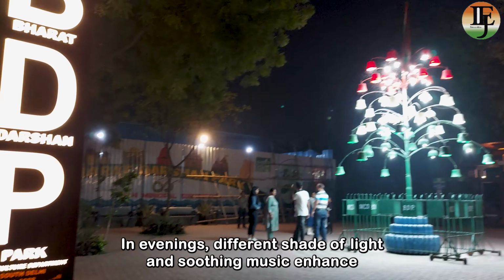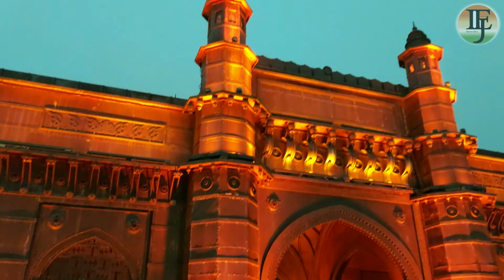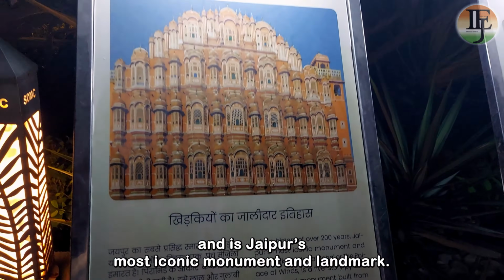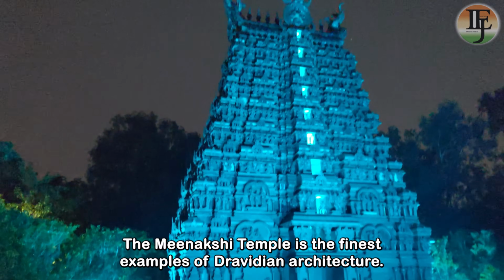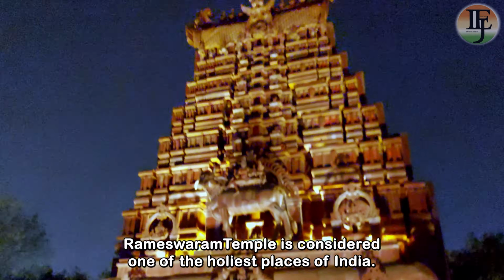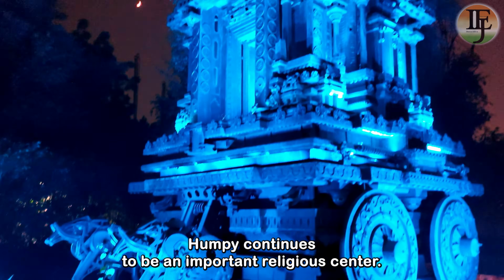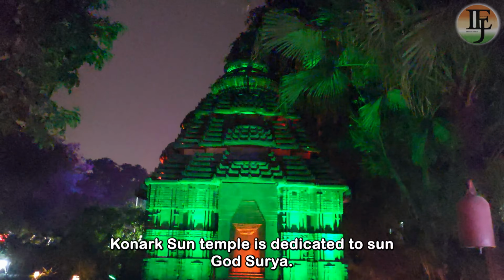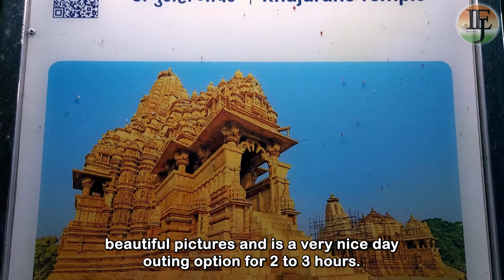Delhi: Bharat Darshan Park - Full Tour | Must Visit Place in Delhi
In this video, we'll go on a full tour of the Bharat Darshan Park in Delhi.  If you're visiting Delhi and want to see some of the best sights the city has to offer, be sure to check out the Bharat Darshan Park!
Bharat  Darshan Park was constructed by SDMC in Punjabi Bagh, New Delhi and  has developed this park using tons of scrap and waste materials such as old vehicles, fans, iron rods, nuts bolts.

Based on theme of Unity in diversity it has around 22 replicas of famous Indian historical monuments and temples. Different shades of light have been set up which light up in the evening and soothing music enhance the beauty of these replicas.

Address- Punjabi Bagh Xing, Ring Rd, JJ Colony, Moti Nagar, New Delhi, Delhi 110026
Timings- 10 am to 10 pm
Note- Closed on Monday and national holidays
Nearest Metro- Punjabi Bagh West metro station
Parking - is there in front of park but space is limited

Ticket prices for Bharat Darshan Park -
Adults is 100 Rs for Weekday and 150 INR in the evening.
 For children below 12 years of age have to pay INR 50 in daytime and 75 INR in the evening (after 4 PM).
 The Tickets are valid for 4 hours to roam inside.

Battery operated cart facility is available which gives round around the monuments in approx half an hour and additional charge of Rs. 50 per person.

List of famous monuments and religious temples you get to see are-

1. Main entry gate-Twang Gate
2. Gateway of India
3. Banyan tree
4. Hawa Mahal
5. Gol Gumbaz
6. Qutab Minar
7. Nalanda University
8. Meenakshi temple
9. Badrinath temple
10. Dwarkadish temple
11. Rameswaram temple
12. Jagannath puri
13. Mahabat palace
14. Sanchi stupa
15. Victoria palafce
16   Hampi Monument
17. Taj Mahal
18. Mysore Palace
19. Charminar
20. Konark temple
21. Ajanta & Ellora caves
22. Khajurao temple

So make sure to watch this video and learn all about the great things to see and do at the Bharat Darshan Park in Delhi!
Incase you need any further detail, please post in comments section of the video.